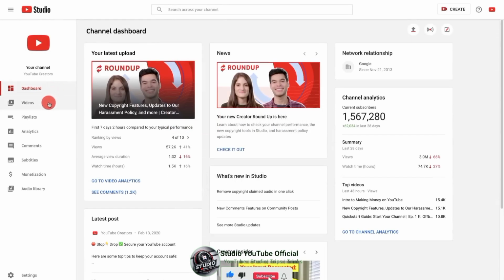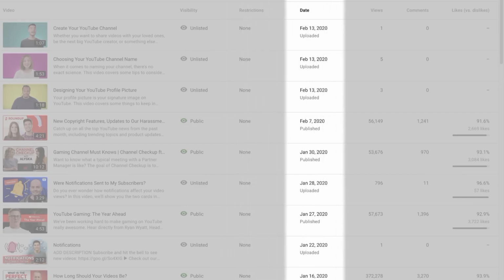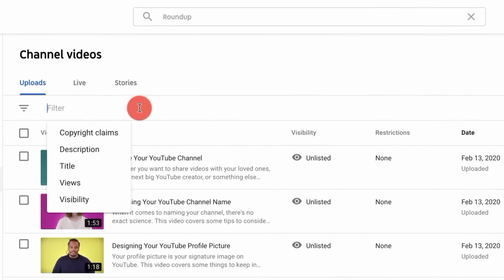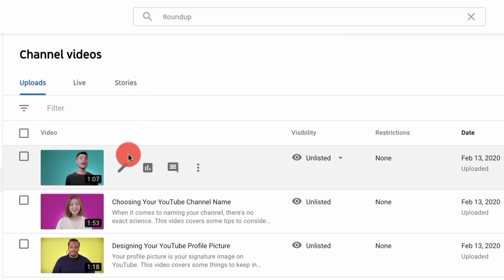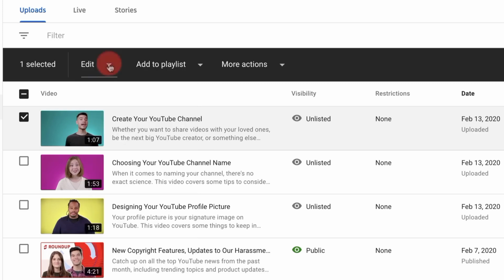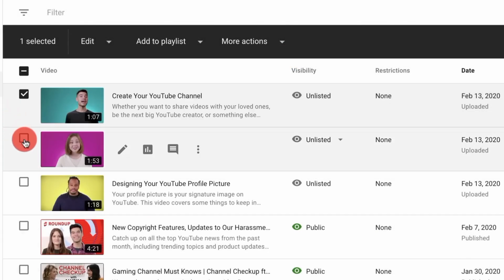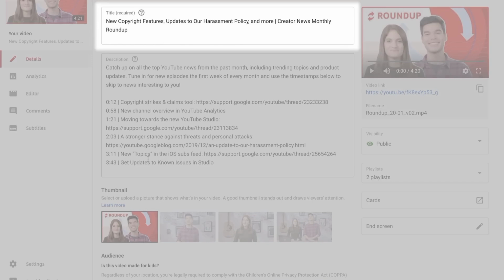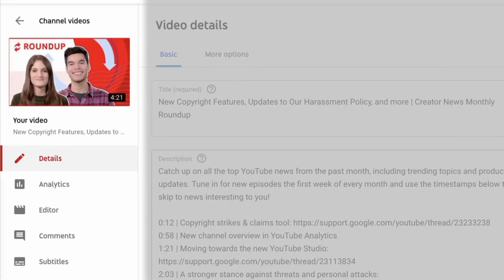YouTube Studio Tutorial: How to Edit Video Settings for Better Views and Engagement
In this video, we're excited to share with you a step-by-step tutorial on how to edit video settings in YouTube Studio to boost your views and engagement. Whether you're a beginner or an experienced creator, this tutorial will cover everything you need to know to optimize your video settings for success.

In this video, we'll cover:

- How to access and navigate the video settings in YouTube Studio
- How to choose the best title, description, and tags for your video
- How to add eye-catching thumbnails and banners to your video
- How to optimize your video for search and recommendations
- How to use analytics to track your performance and adjust your strategy

By the end of this video, you'll have a clear understanding of how to edit video settings in YouTube Studio to grow your audience and increase engagement. So, let's get started!

1. YouTube Studio tutorial
2. Video settings
3. Edit video
4. YouTube optimization
5. Video marketing
6. View increase
7. Engagement boost
8. Video analytics
9. Search optimization
10. Recommendation algorithm

1.
2.
3.
4.
5.
6.
7.
8.
9.
10.